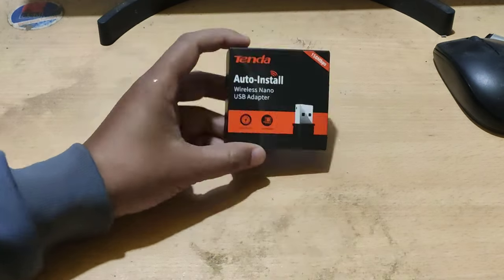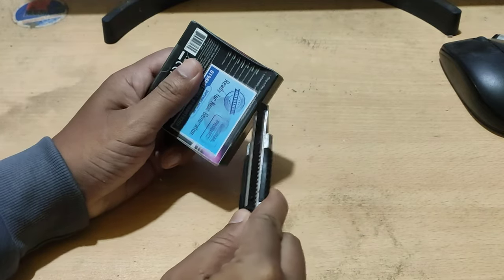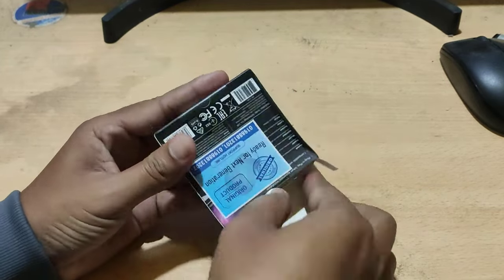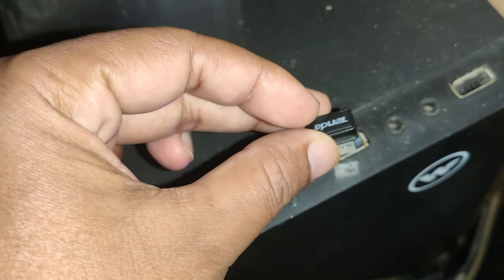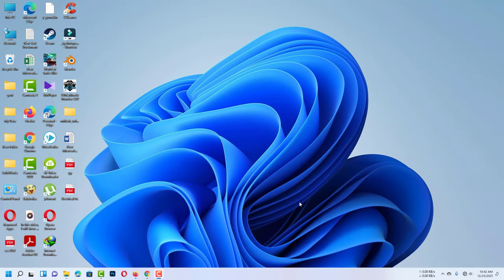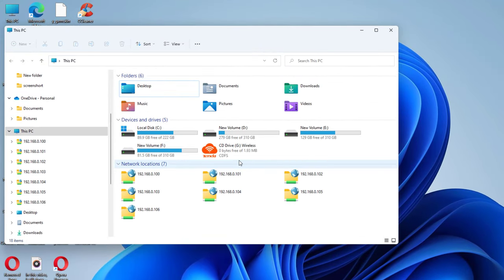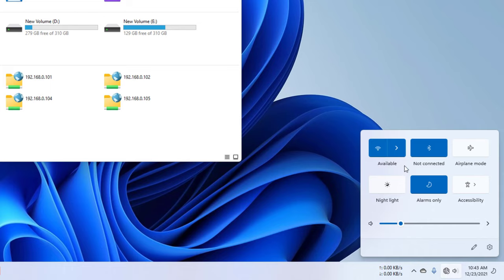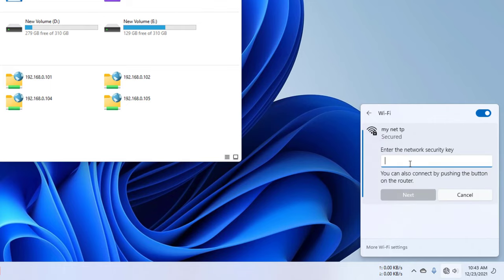How to install tenda wifi adapter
This is a Tenda WiFi USB adapter. In this video, I will show you how to install Tenda USB WiFi Adapter on your computer. Connect the WiFi USB adapter to your computer. Now go to the computer screen. how to install tenda wireless usb adapter without cd.